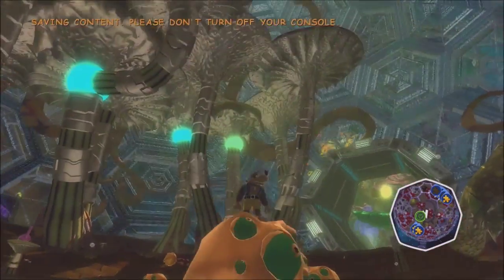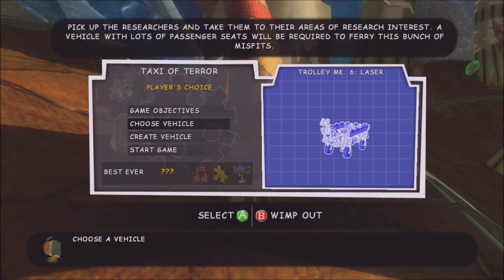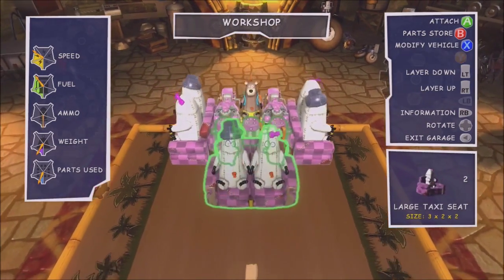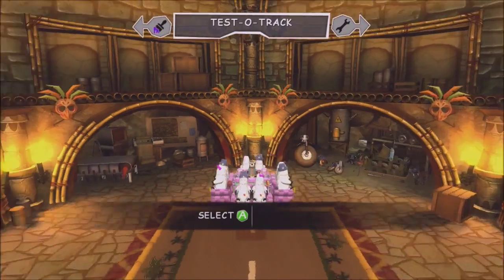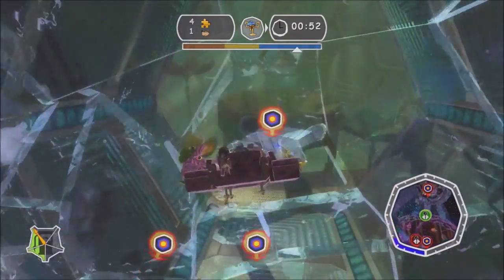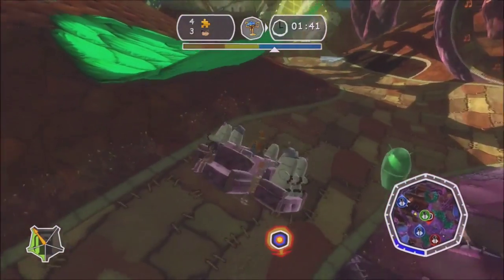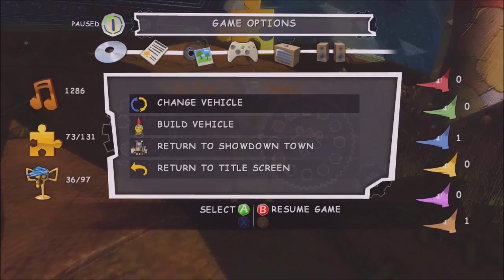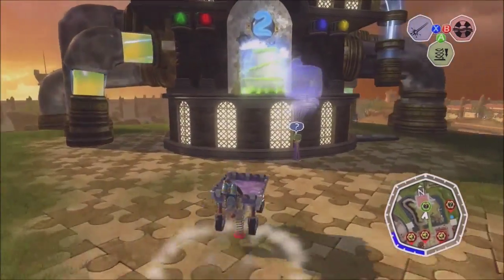Banjo Kazooie: Nuts And Bolts - Episode 29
Hello and welcome to my HD Let's Play of Banjo Kazooie Nuts and Bolts for the Xbox 360. Taking place 8 years after the release of Tooie, Banjo the Bear and Kazooie the Bird is back to take on their next adventure and this time it's in a place named Showdown Town. They need to collect enough Jiggies to battle Gruntilda on Spiral Mountain

In this episode we get enough Jiggies to be able to return to Spiral Mountain, however we don't go back quite yet because we still have business in Showdown Town.

This video is non profit and I give full credit to the developers of the game and any content used in the video that isn't mine and I will always give full credit